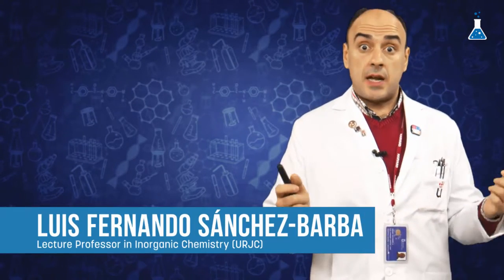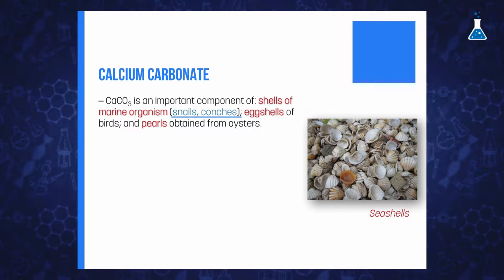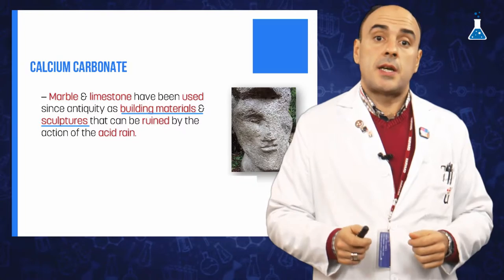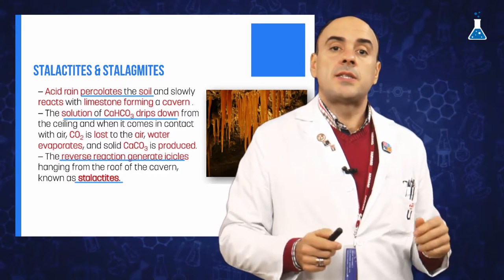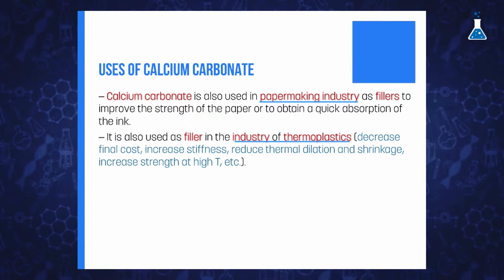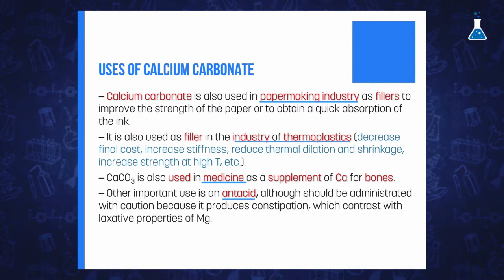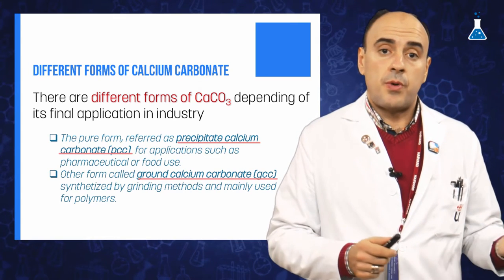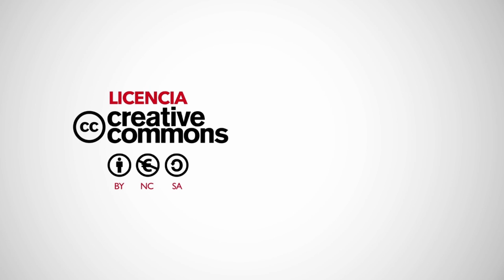Calcium carbonate (URJCx)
Module 3. Group 2
Unit 3.3. Basic Chemicals of Alkaline-Earth Metals